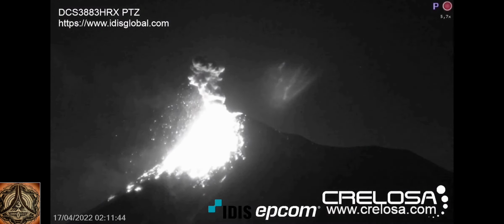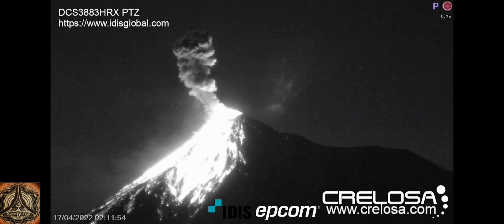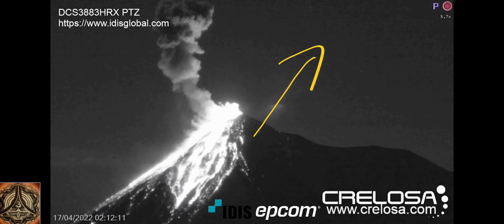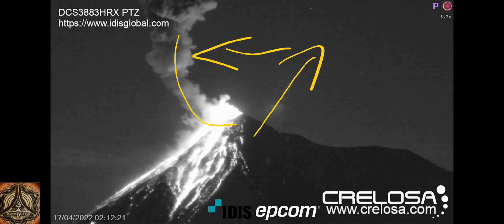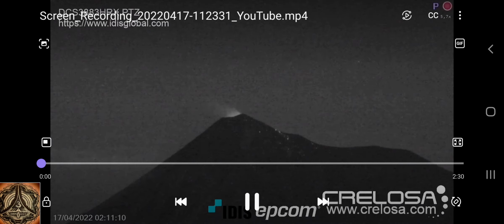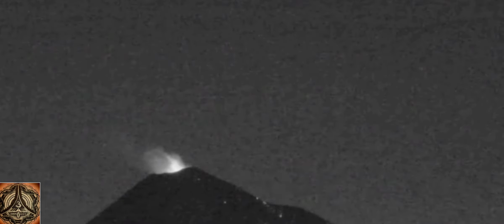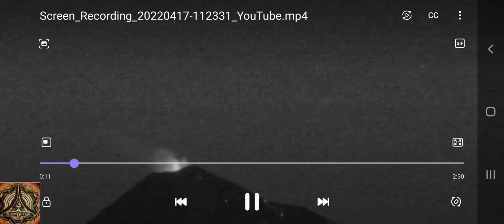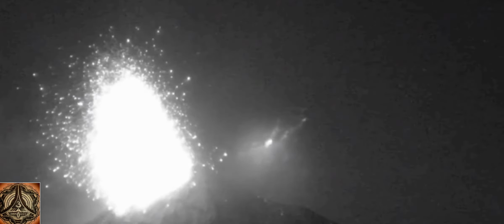Fuego Plasma Discharge Event | Enhanced pictures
I only enhanced contrast, light and exposure.
Something very interesting!

here is the fuego live stream link